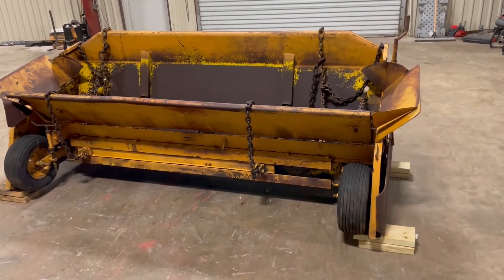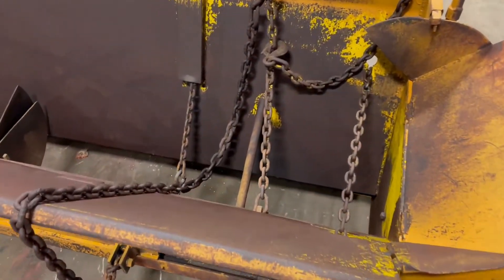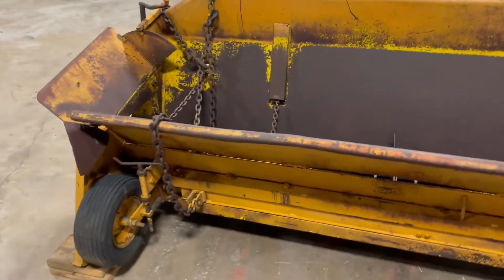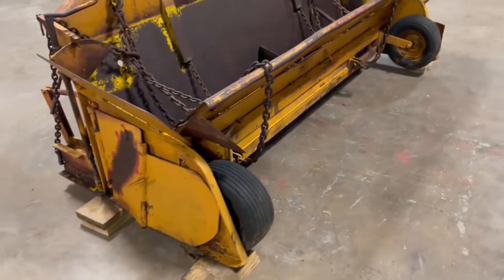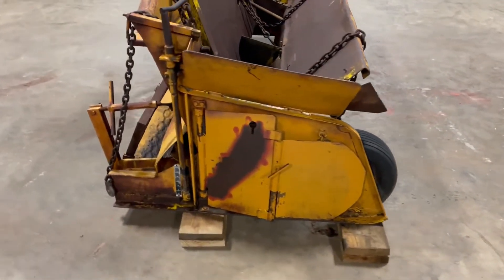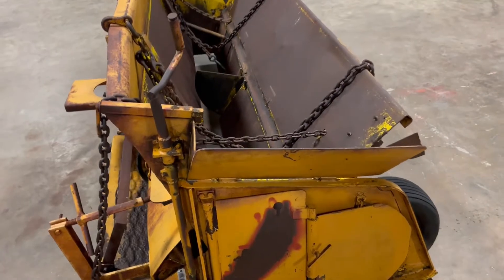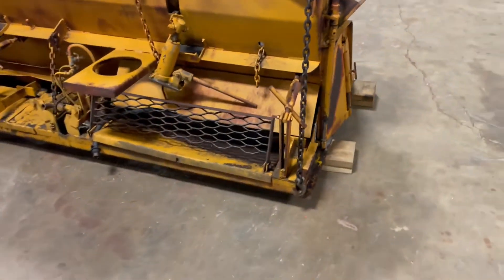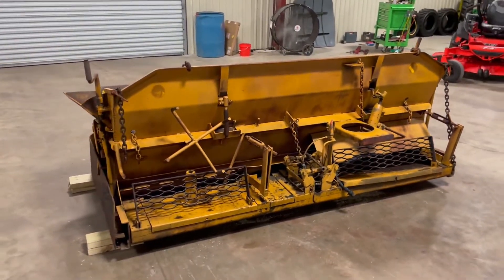LEEBOY 102 For Sale